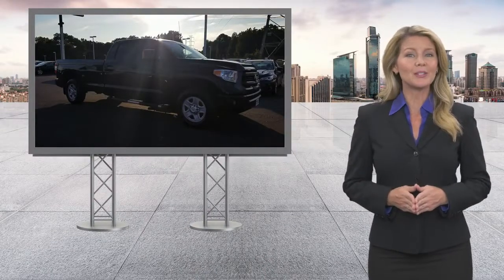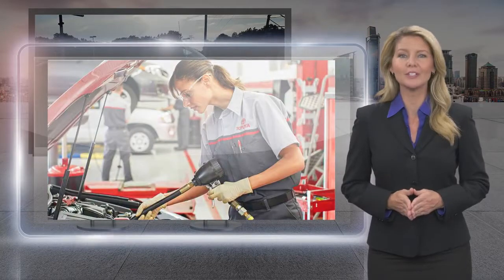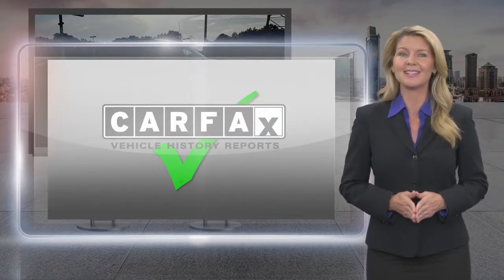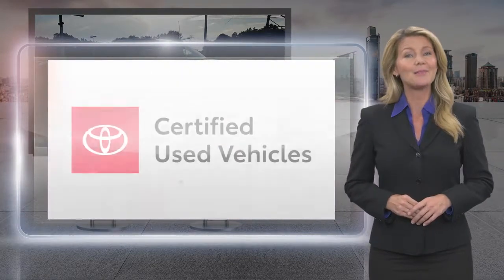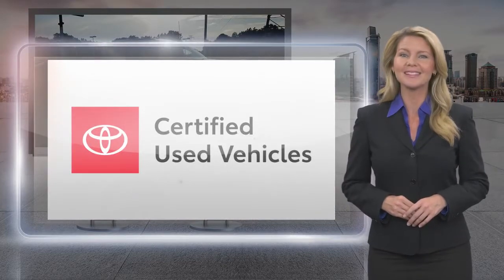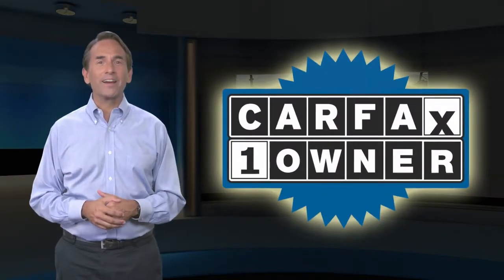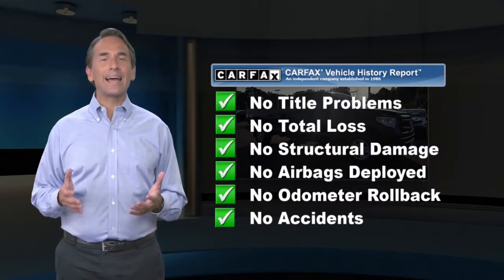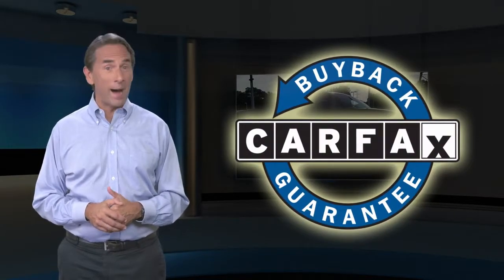Certified 2016 Toyota Tundra 4WD Truck SR, Lawrenceville, NJ E2995A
[RLVID:5930:1c3d28843aa3f389:e636d81a9d23d38d:1]